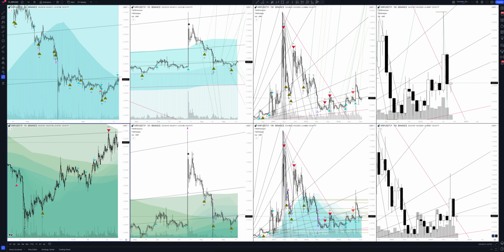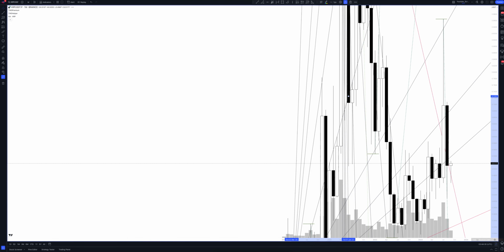XRP / TETHERUS PERPETUAL FUTURES forecast, (XRP / TETHERUS PERPETUAL FUTURES) analysis today and 202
In this video you will see a complete overview and professional analytics of XRP / TETHERUS PERPETUAL FUTURES on all time intervals, and also learn how to buy or sell XRP / TETHERUS PERPETUAL FUTURES today and next week. Considering that we are analyzing monthly timeframes for XRPUSDT.P, this will help you make forecasts for any time interval. Whether you are a trader starting from scratch or an investment enthusiast, this video will definitely give you a complete understanding of the market situation.

If you are interested in the XRP / TETHERUS PERPETUAL FUTURES price forecast for today and tomorrow, see the XRP / TETHERUS PERPETUAL FUTURES analytics on the hourly interval.
If you are a trader and you are interested in the price forecast XRP / TETHERUS PERPETUAL FUTURES for the day, look at the analytics XRP / TETHERUS PERPETUAL FUTURES on the daily timeframe.
If you are an investor and you need a price forecast XRP for a week, look at the analytics XRP / TETHERUS PERPETUAL FUTURES on a weekly interval.
If you are a professional investor and you are interested in the XRP price forecast for 2023, see the XRPUSDT.P analysis on a monthly interval.

All analytics are done using the professional trading indicator The Waved™ Premium. In it you will find trading signals for XRP / TETHERUS PERPETUAL FUTURES, VSA analysis XRP, technical analysis XRPUSDT.P, divergence signals for XRPUSDT.P, review of trading patterns. And you will find out whether the price will goes up or down in the near future. Launched in 2021, the XRP Ledger (XRPL) is an open-source, permissionless and decentralized technology. Benefits of the XRP Ledger include its low-cost ($0. 0002 to transact), speed (settling transactions in 3-5 seconds), scalability (1,500 transactions per second) and inherently green attributes (carbon-neutral and energy-efficient). The XRP Ledger also features the first decentralized exchange (DEX) and custom tokenization capabilities built into the protocol. Since 2012, the XRP Ledger has been operating reliably, having closed 70 million ledgers.